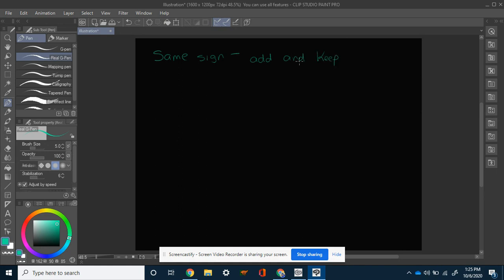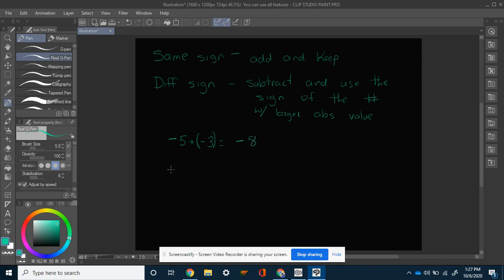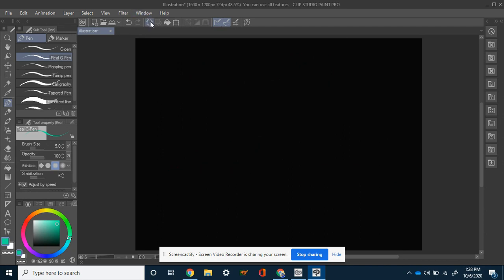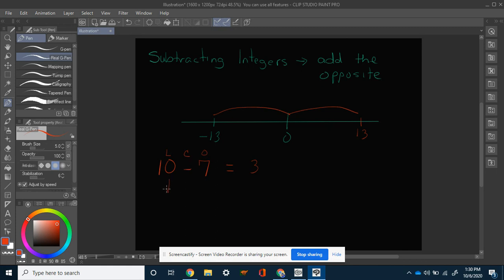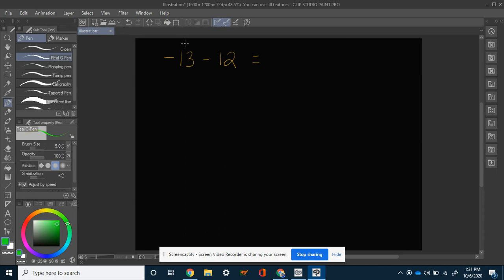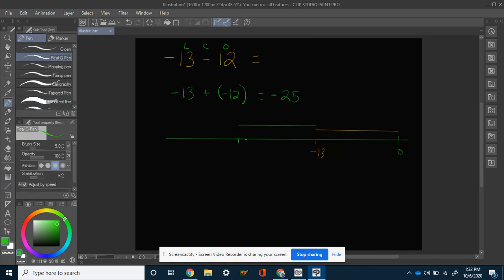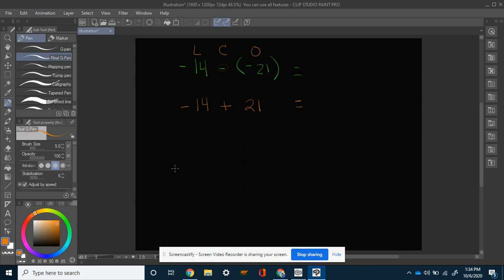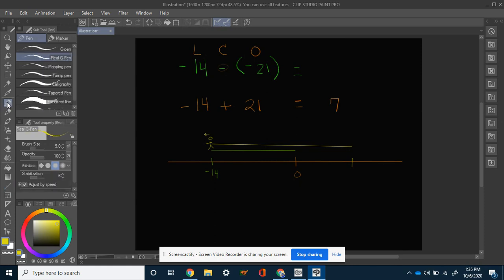Subtraction of Integers